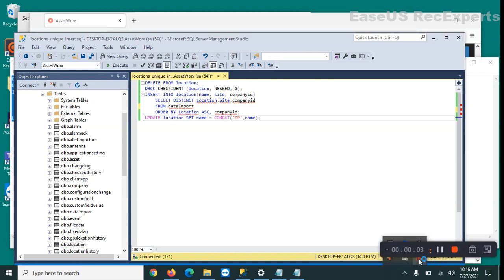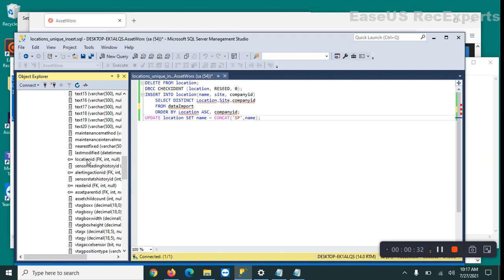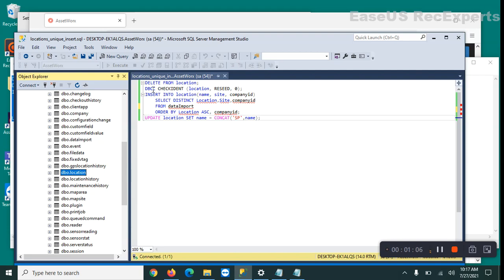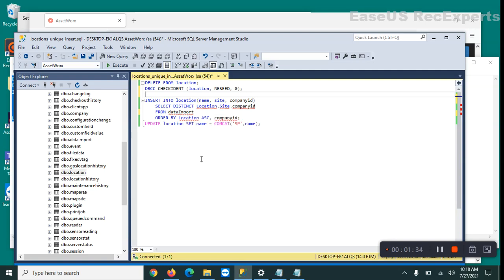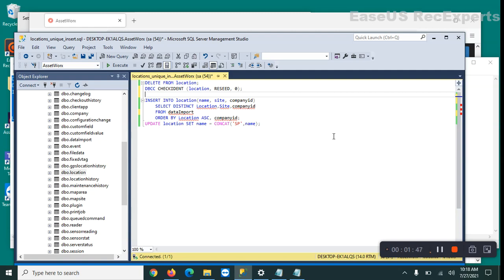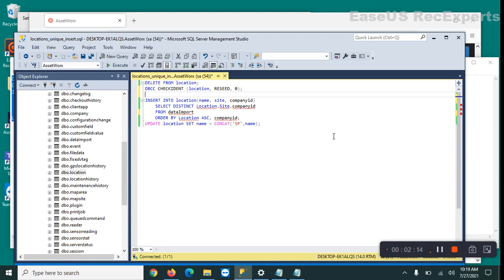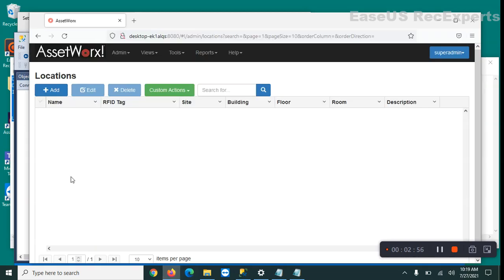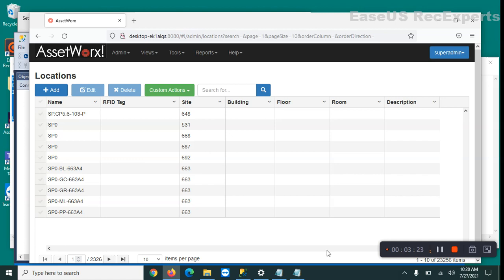Import Location Table into AssetWorx!